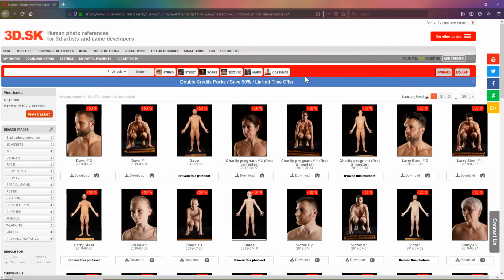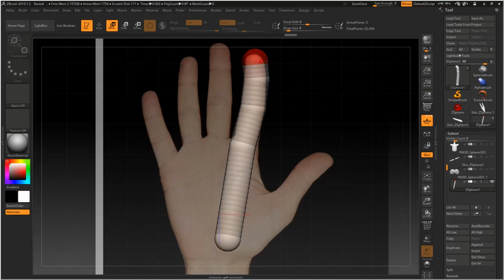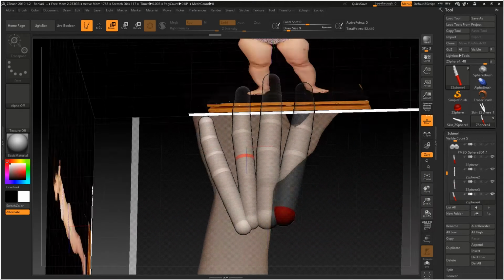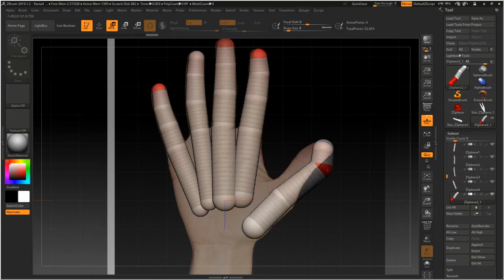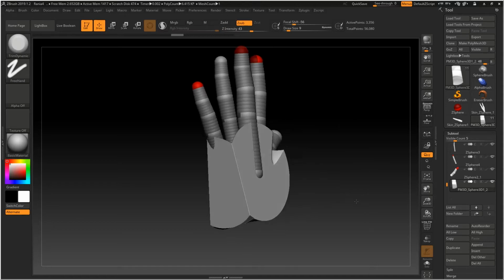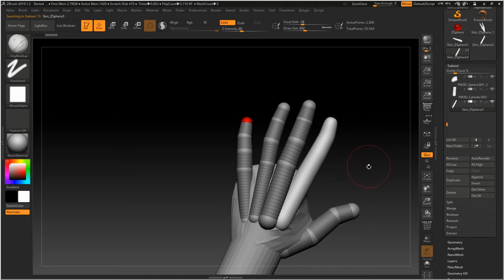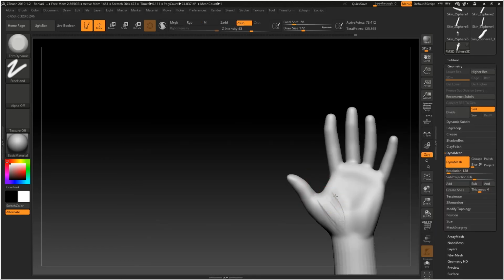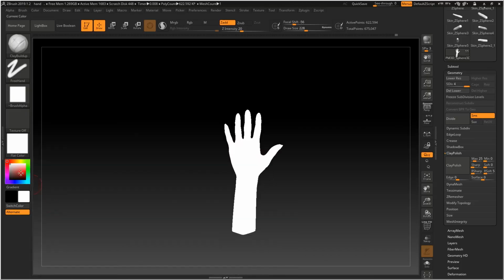Zbrush (ep.4/10) - Setting Up Reference & Body Modelling (hands) basics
Take a look at this videotutorial ''Zbrush - Setting Up Reference & Body Modelling (feet) basics part 6/10'' By Connor Grogan.

🎁 Hey everyone! Big Surprise, We've Just Started 50% SALE!

Get all the awesome reference now.

PS * For the great success of FREE sets we want to give you another FREE SETs at the end of the year. Which sets would you like to get? Human or Animal references? More women or men photos, poses or costumes or uniforms from our gallery? We will hear your requests!

Don't miss our 🎅 Christmas Art Competition 🎅 $ 2500 🏆
Starts: 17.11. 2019   Ends: 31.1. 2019

And